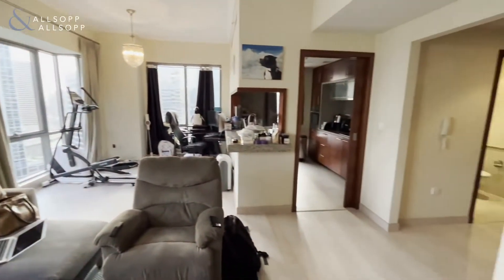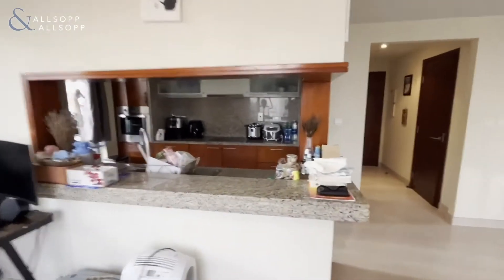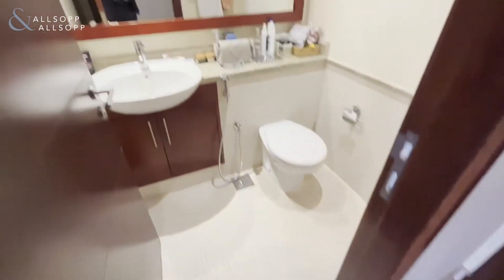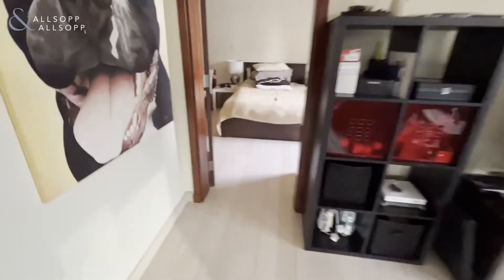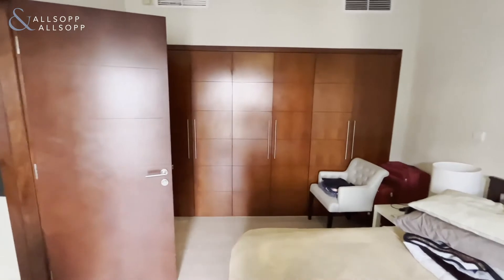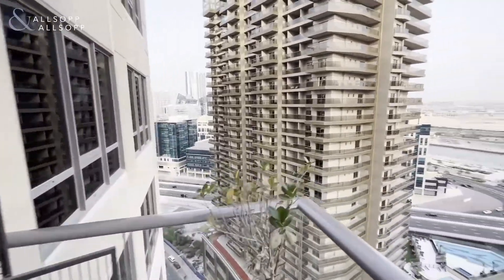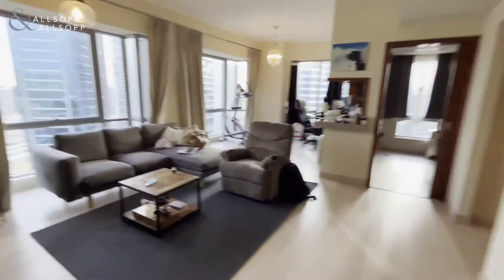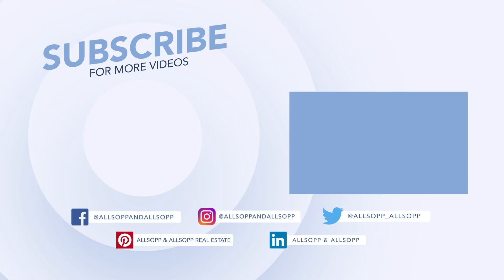1 Bed Apartment in DUBAI, South Ridge 2, Downtown Dubai (Exclusive | Furnished). Click to View!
Property Reference:
DUB134527

Listing agent:
Elliot Duncan